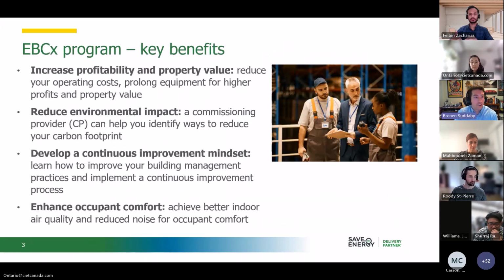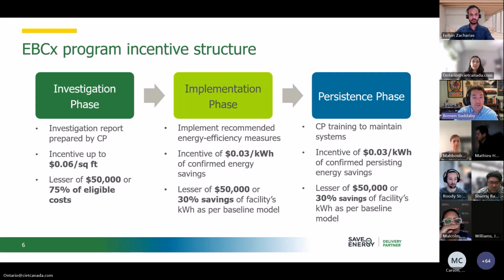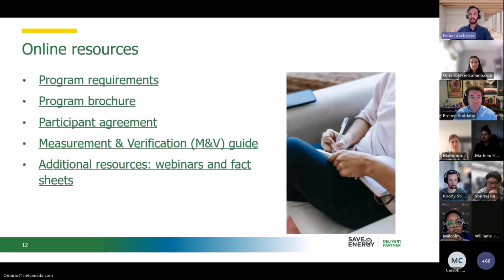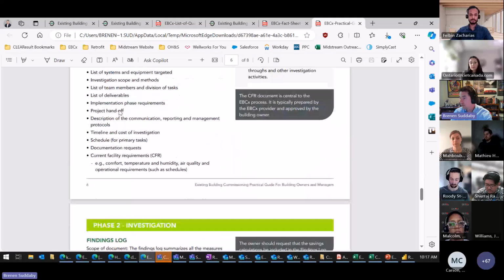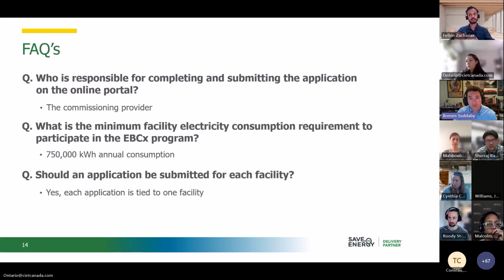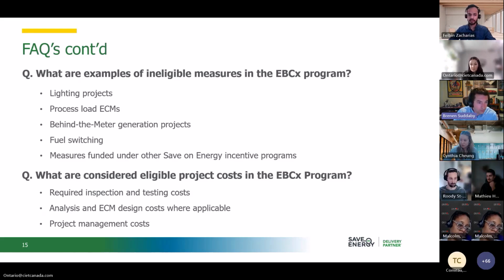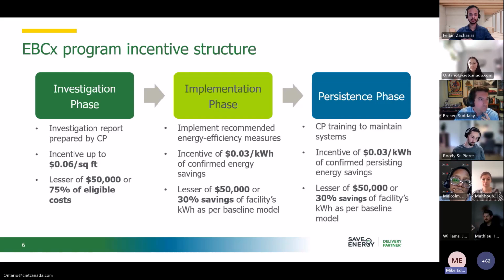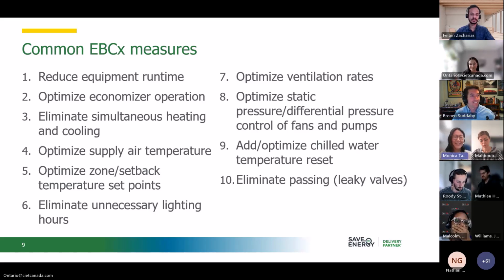EBCx Program Highlights and Incentives up to $150,000 | May 14, 2024 Webinar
On May 14th, 2024 Save On Energy hosted the EBCx Program webinar